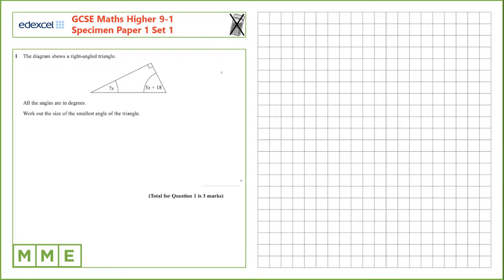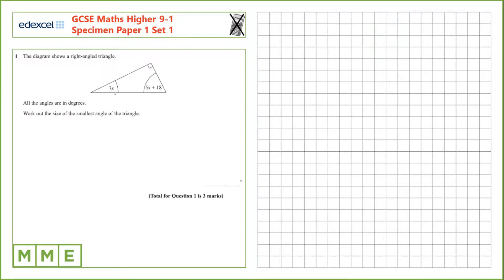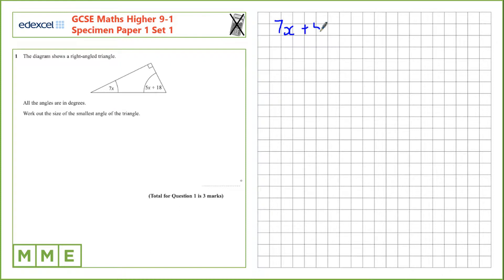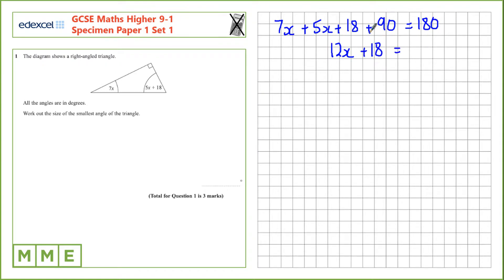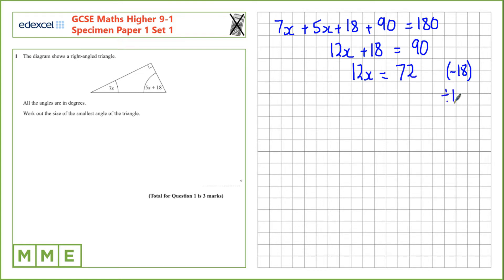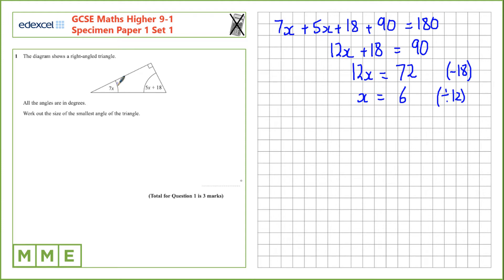GCSE Maths EDEXCEL Specimen Set 1 Higher Paper 1 Q1 Forming and solving equations